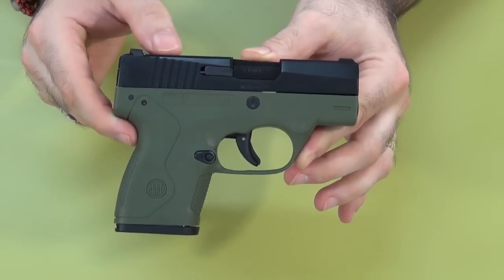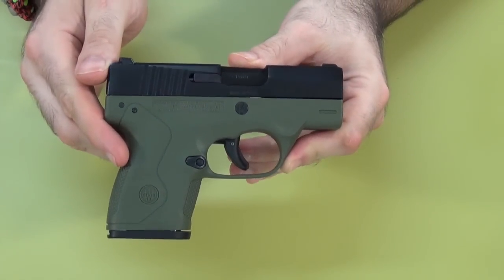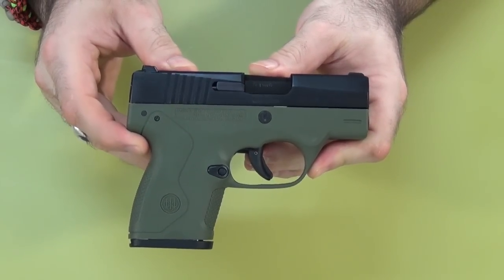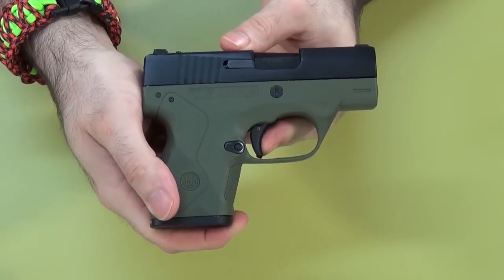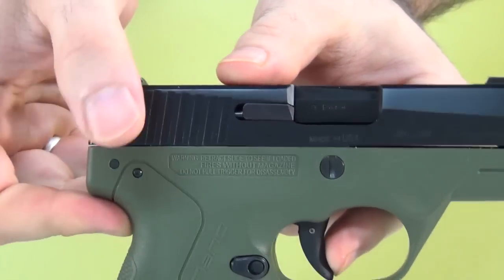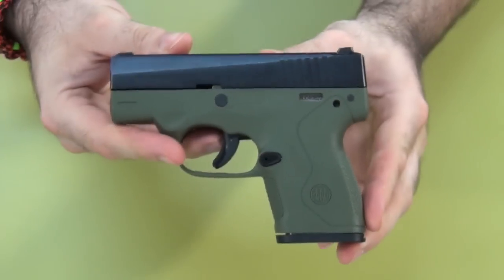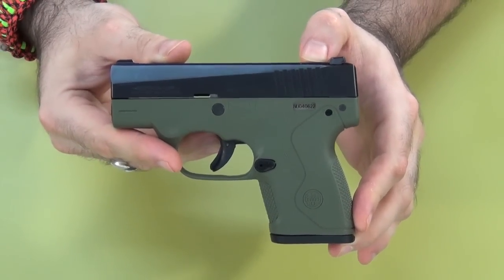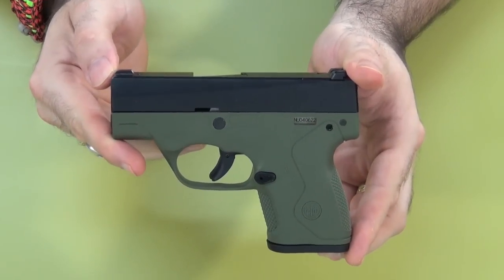Firing Pin Block: What Is It?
Just what is a firing pin block or firing pin safety.